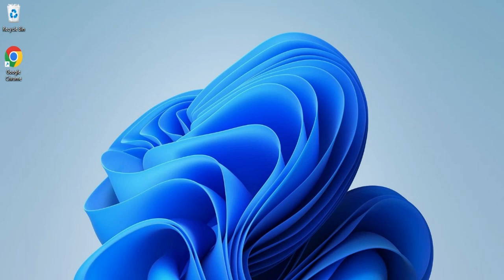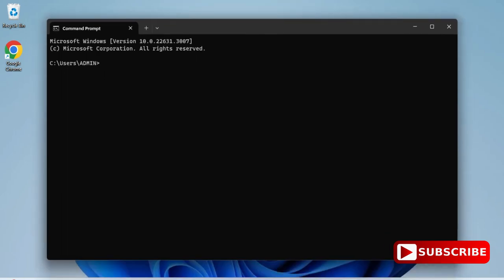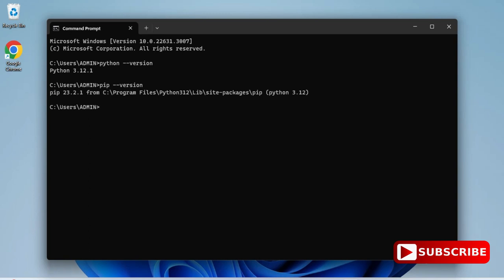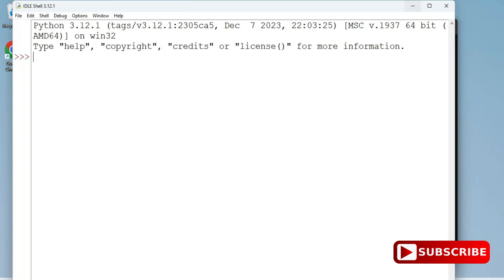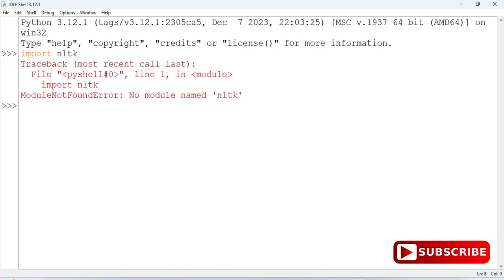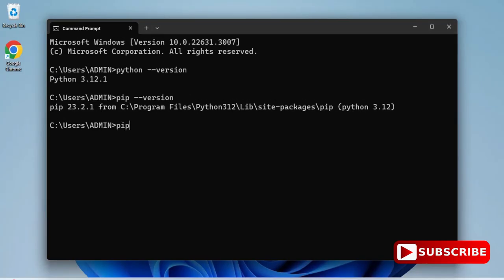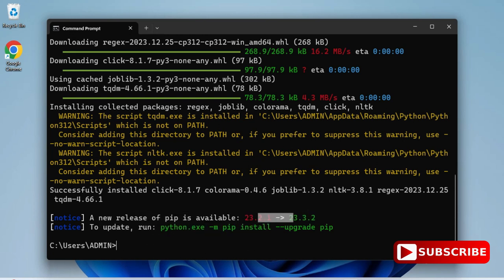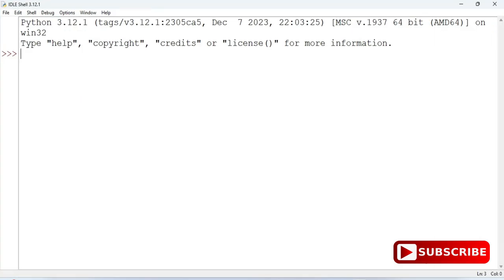How to Install NLTK in Python [2024 Update] | NLTK Installation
Learn how to install NLTK (Natural Language Processing Toolkit) Python Library.  Also, I have demonstrated how to use it.

pip command is used to install the python package, in this video, we will use pip to install nltk latest version in window 10 with python 3.9.7.

What is nltk?

Here you find the documentation and you can also read how to install nltk